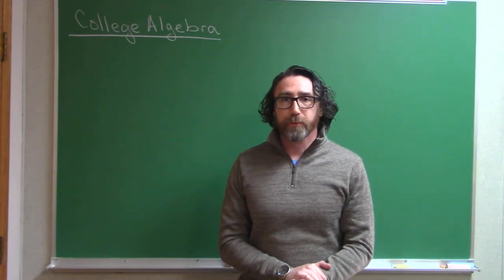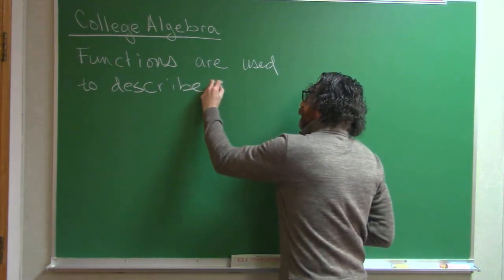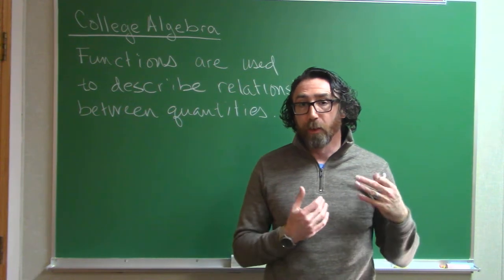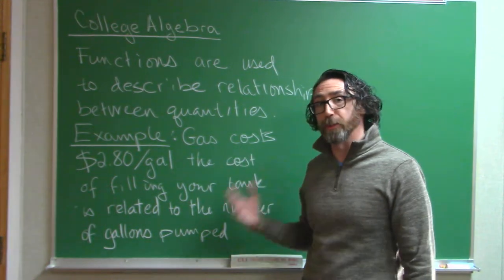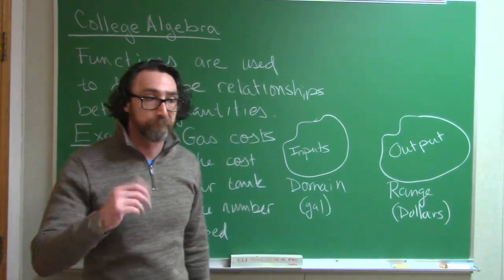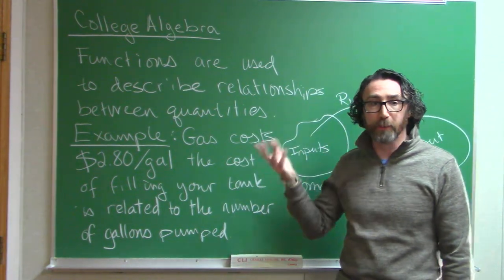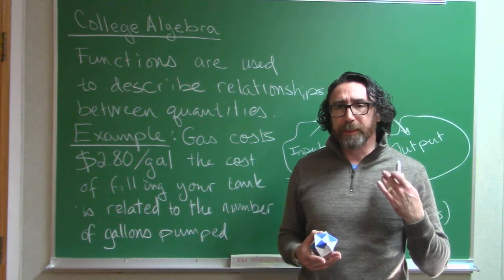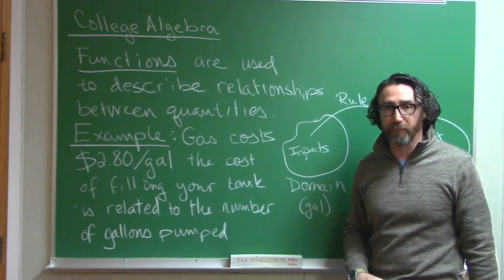Introduction to Functions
In this video we give an overview of our course in College Algebra. This course will be all about functions. These functions are extraordinarily useful mathematical tools that let us describe how quantities are related. Through the course of the semester we will discuss various types of functions and their properties.